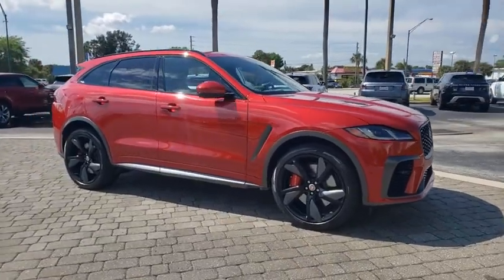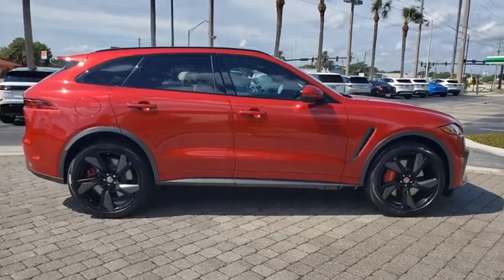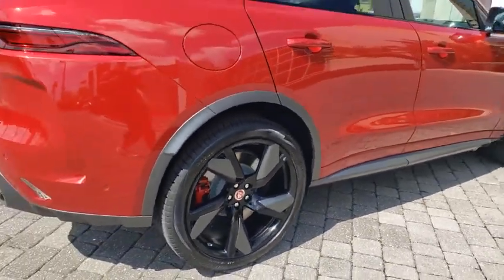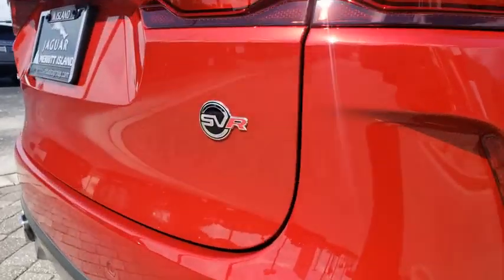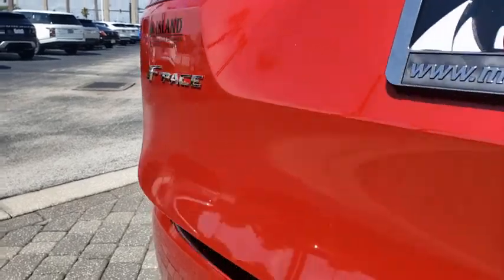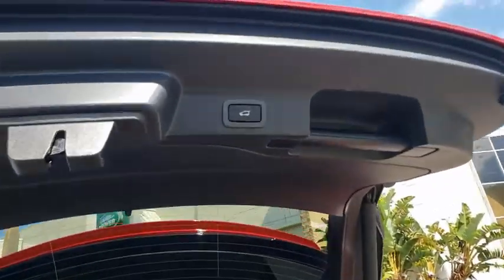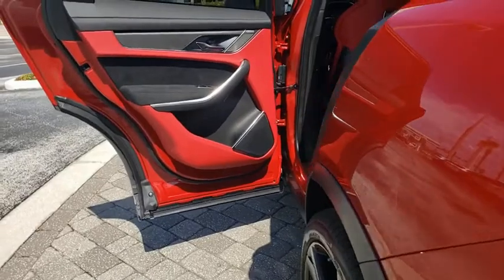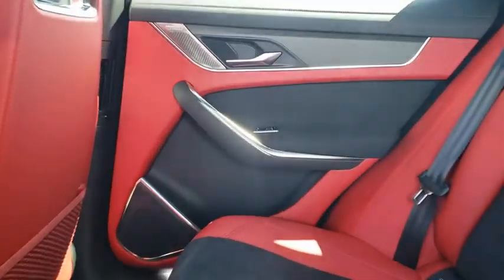2021 Jaguar F-PACE Titusville, Vero Beach, Melbourne, Viera, Merritt Island, FL J210018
Firenze Red New 2021 Jaguar F-PACE available in Merritt Island, Florida at Island Auto Group. Servicing the Titusville, Vero Beach, Melbourne, Viera, FL area.

1850 E Merritt Island Causeway